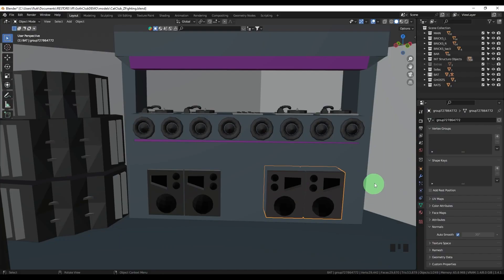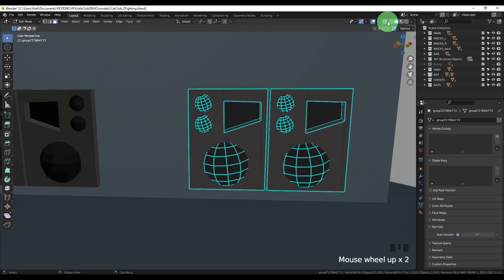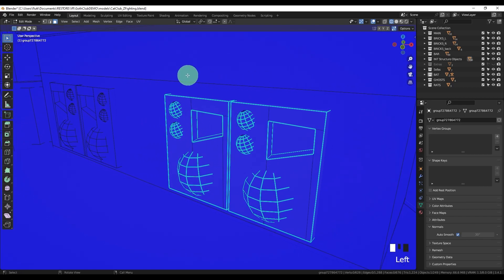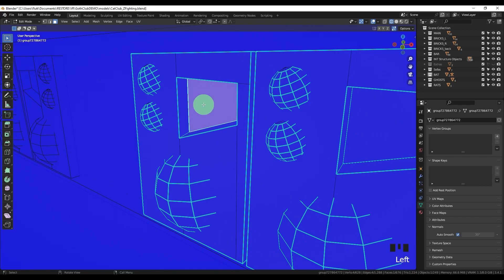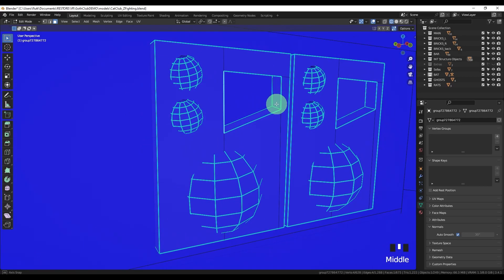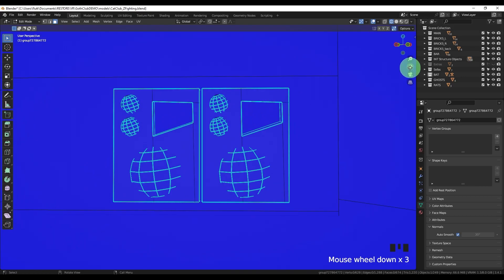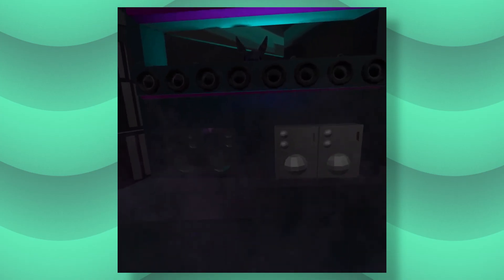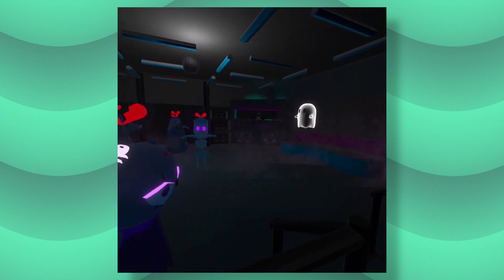What is Z-Fighting? How to Remove Flickering in VR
Flickering graphics can be a major headache in virtual reality. In this video, I'll demystify Z-fighting, explaining what it is and sharing potential solutions. Join me as I dive into an example from my own game, showcasing the frustrating visual glitches caused by Z-fighting. If you're tired of these issues in your VR experiences, check out this video!

0:00 Intro
0:19 Z-fighting defined
1:19 Potential solutions
1:39 Example from my game
1:53 Edit mesh in Blender
2:45 Move object in Unity
3:00 Final result
3:19 Outro